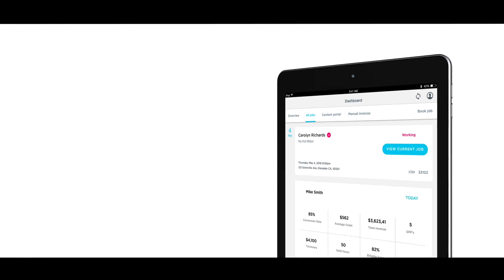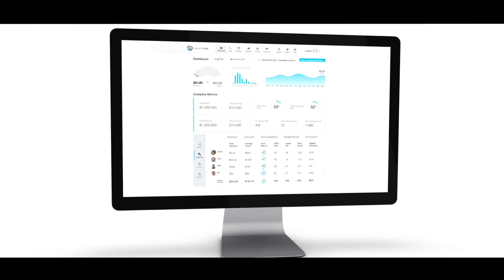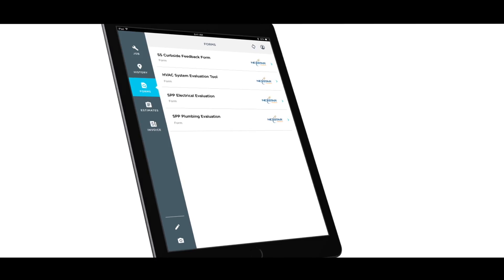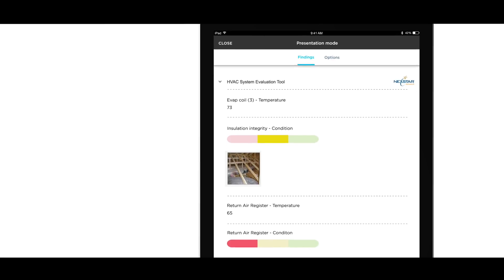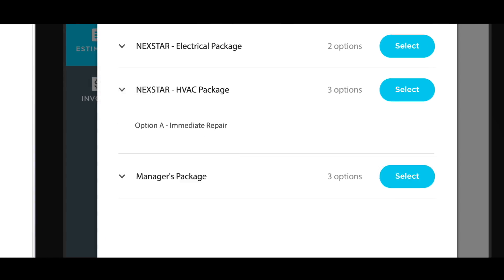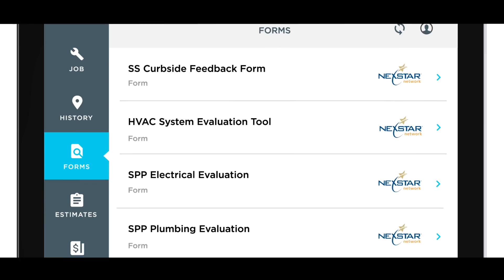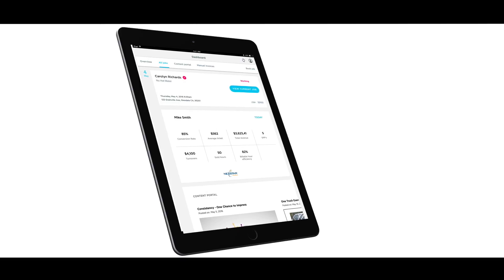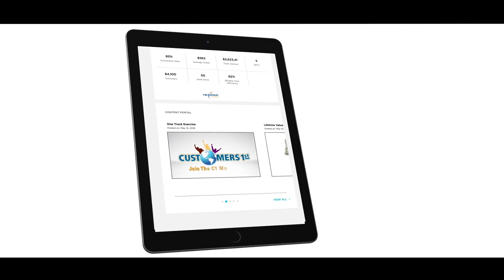ServiceTitan Nexstar Edition